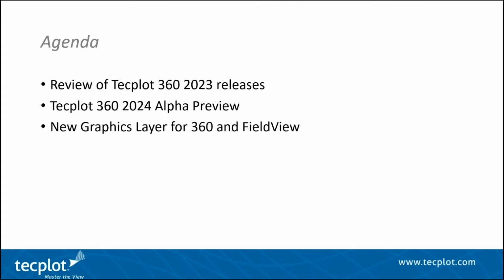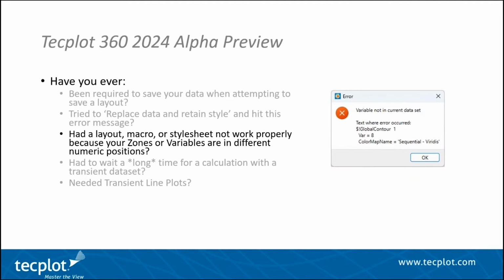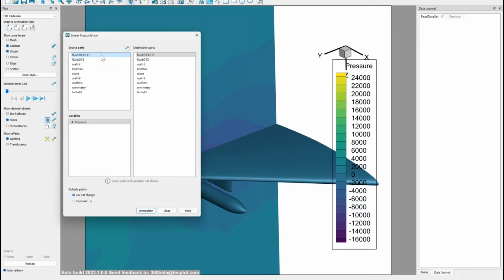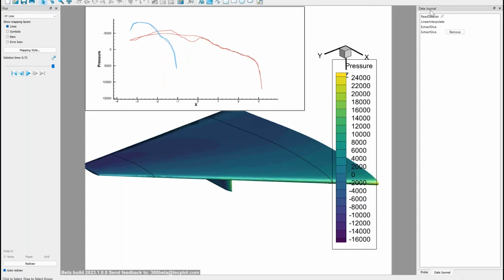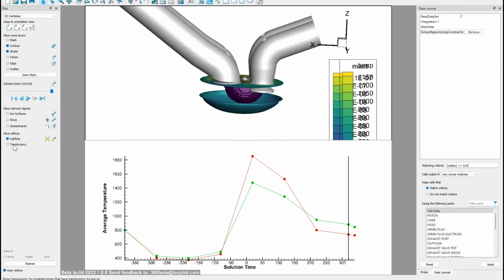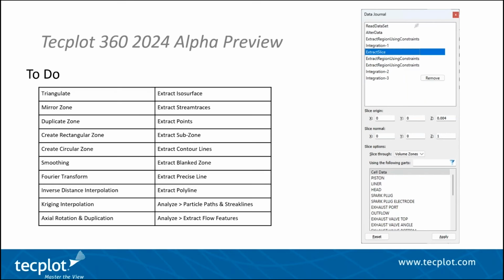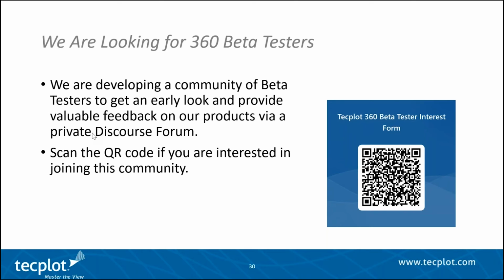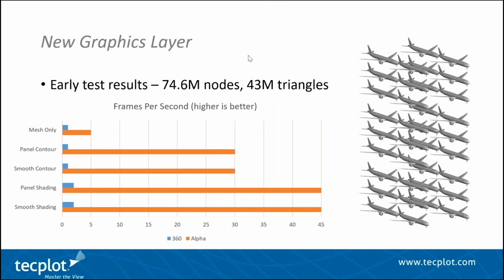A Look at Tecplot 360 2023 R2 and What’s Coming in 2024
At Tecplot, we’ve been working on some major enhancements to Tecplot 360. In this webinar, we review the details of our Tecplot 360 2023 releases, and give you a sneak peek into what’s planned in 2024.

Timestamps:
0:00 Introduction
0:32 Agenda
1:13 Tecplot 360 2023 Releases
4:23 Tecplot 360 2024 Alpha Preview
9:31 Linear Interpolation, Extract Slice, Transient Line Plot Demonstration
16:54 Integration, Data Alter, and Extract Region Demonstration
27:30 New Graphics Layer for Tecplot 360 and FieldView
31:36 We are Looking for Beta Testers
33:28 Q&A